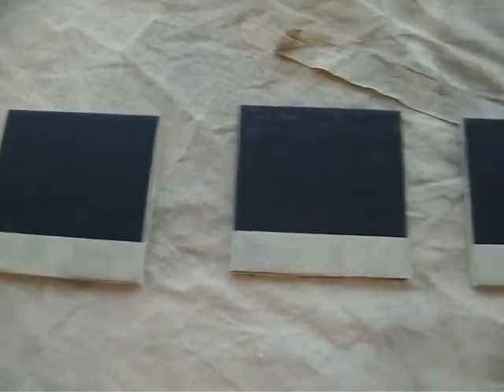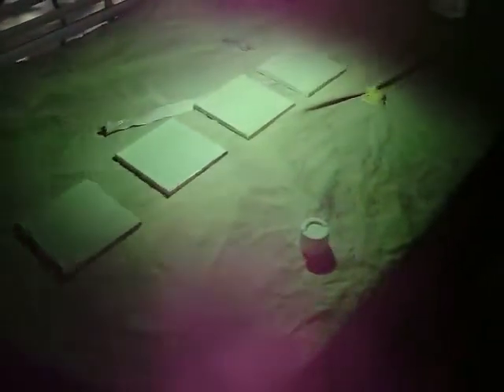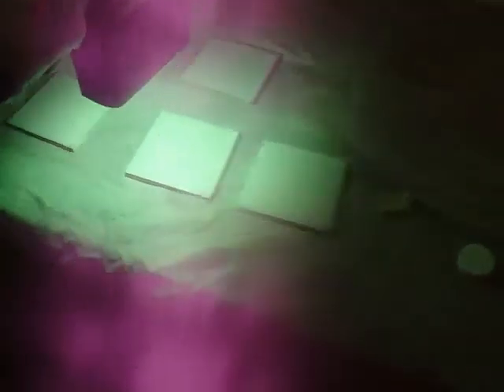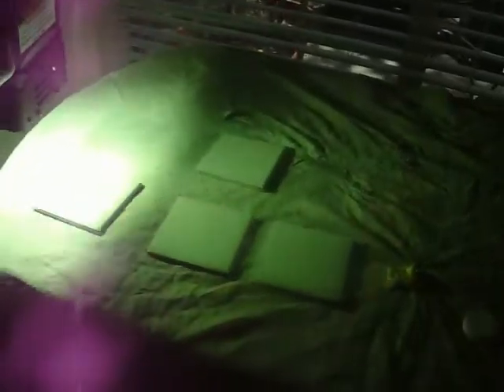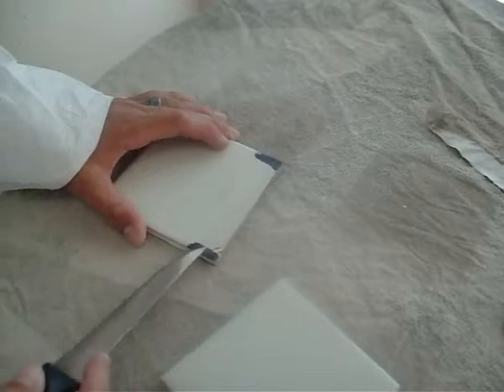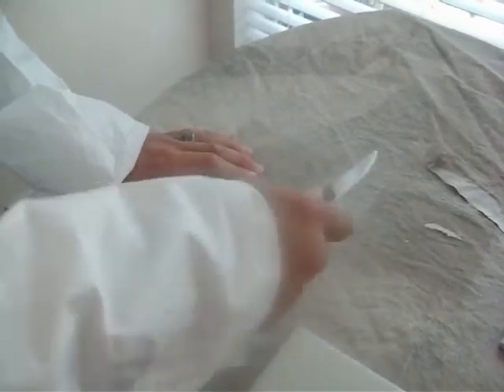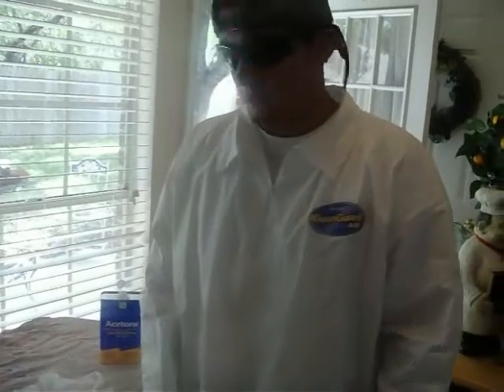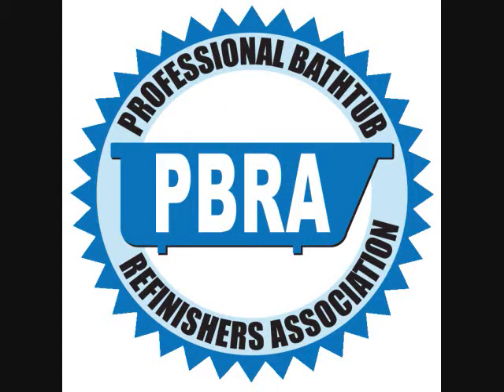UV Cured Bathtub Refinishing Bonding Adhesion Test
Demonstration of UV Cured Bathtub Refinishing by the PBRA. Bonding is an understatement. Fusing would be more like it. The only way to get this glaze off is to scrape the original tile surface off. It's the Closest thing we have found to porcelain. When I say we I mean the 70 Independent refinishers who belong to the PBRA Collective experience working for you.